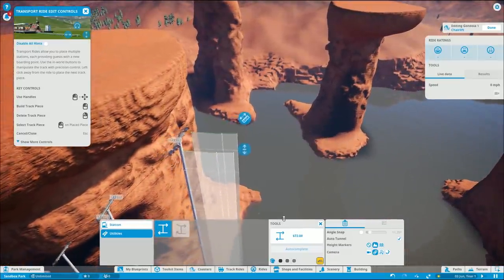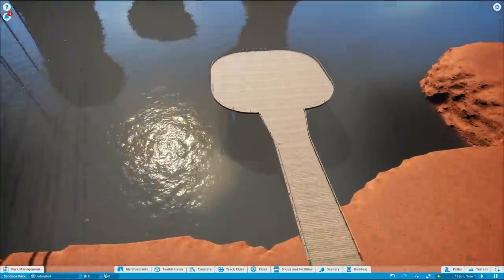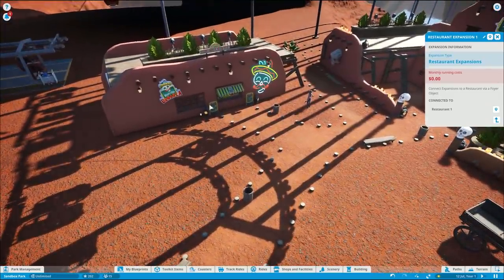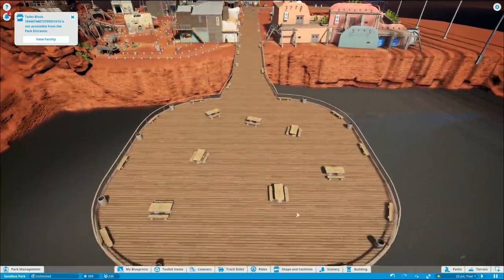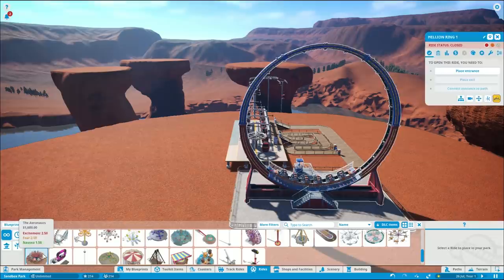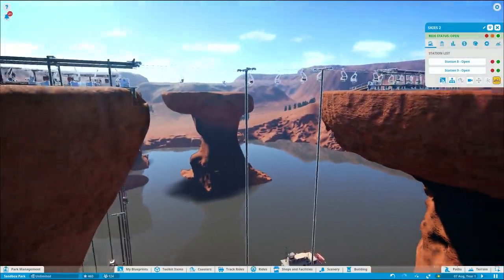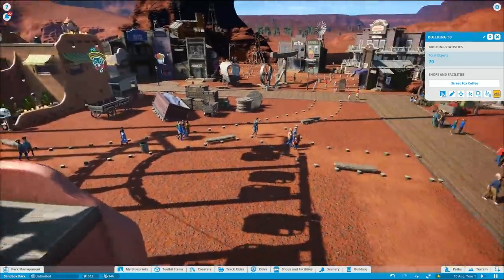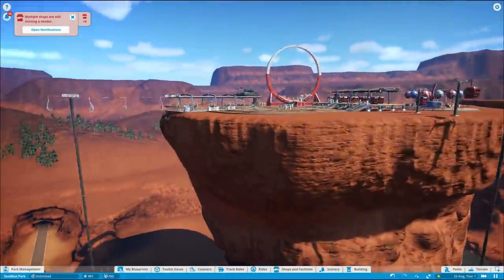The Worlds *BIGGEST* Gondola Ride!! (Planet Coaster Area 43)